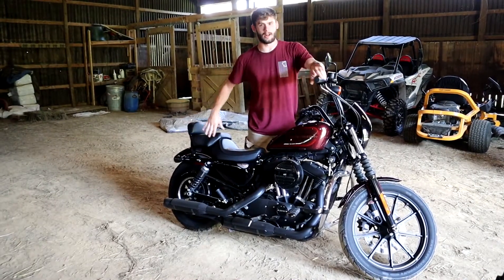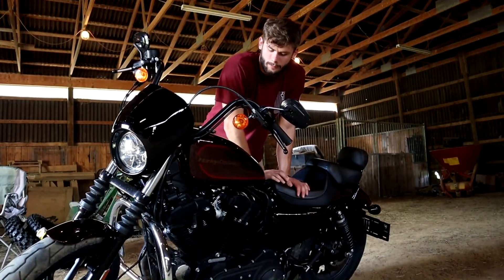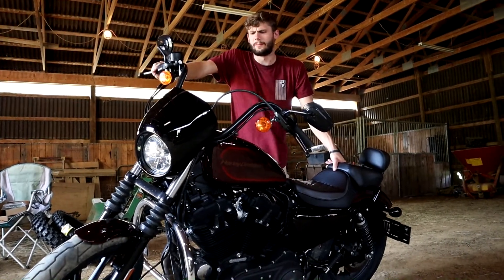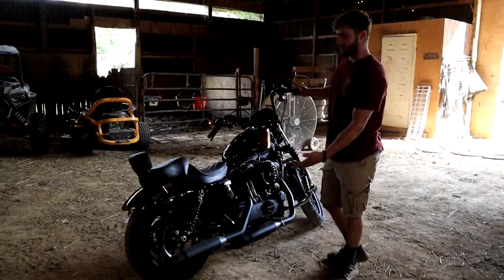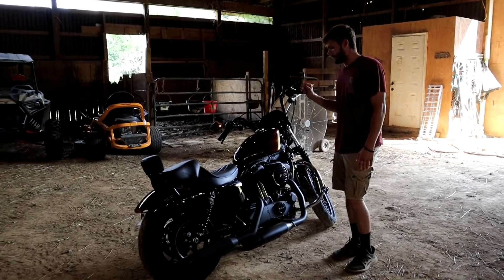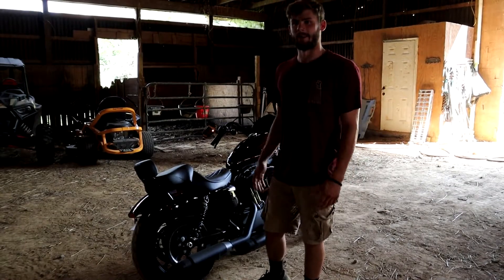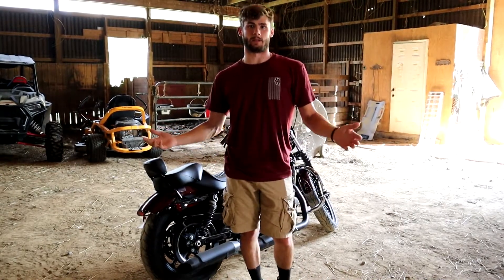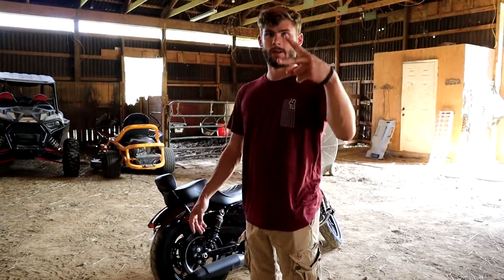2019 HARLEY IRON 1200!!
I ended up purchasing a Harley and its sick! More to come on this thing. Hope you enjoyed the video!